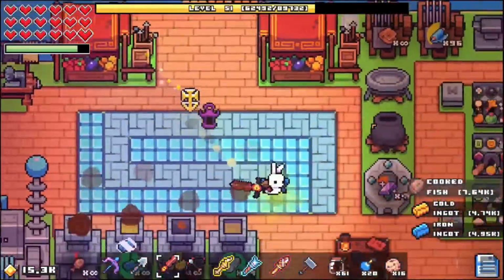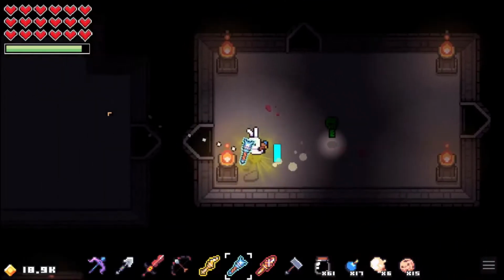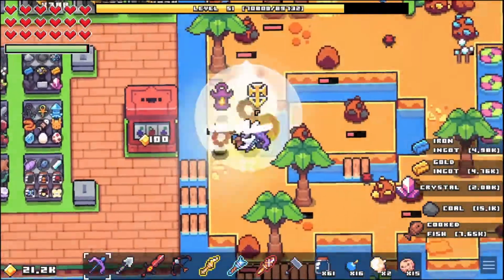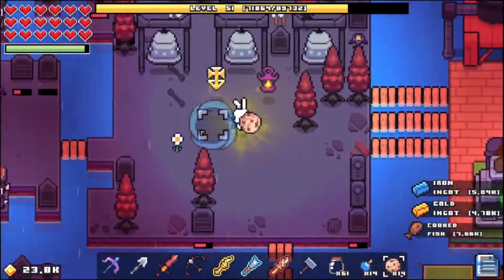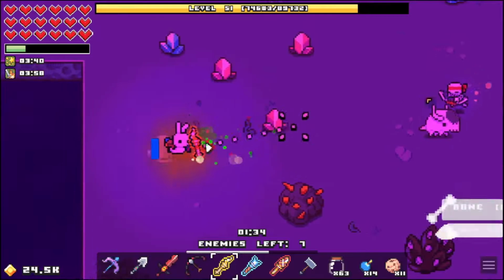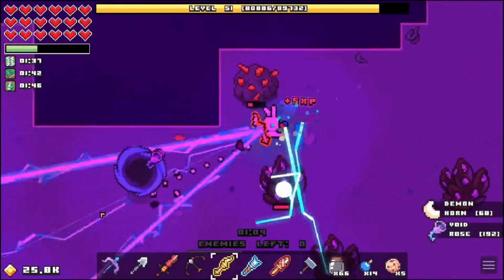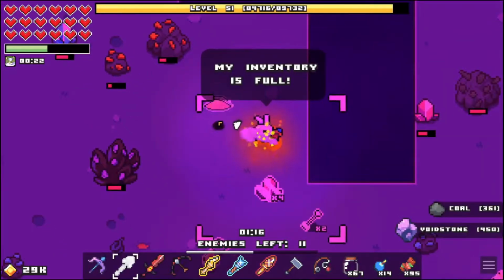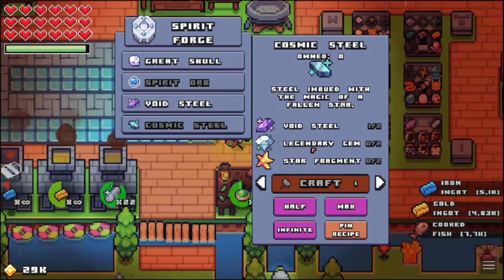Forager -- Episode 23: Into the Void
In this episode, we head back into the Dungeons in search of hidden rooms, plus getting the Feat of completing a Dungeon without taking damage, and then head into the Void, where end game materials and a lot of enemies await us.

Collect items, fight monsters, and expand with capitalism in this cool 2D pixel game about adventure, farming, crafting, and destroying natural resources that continually respawn!